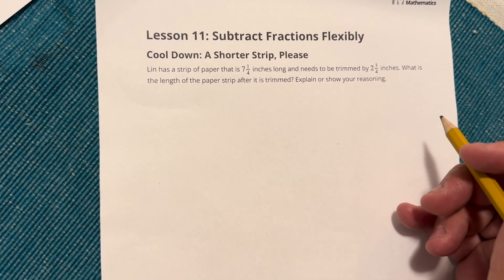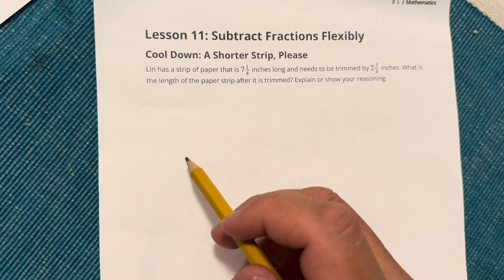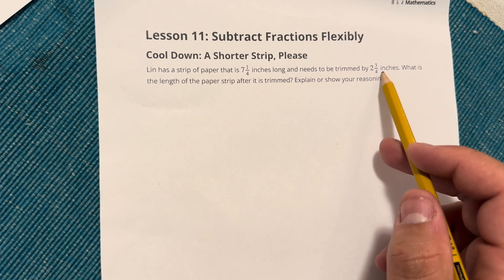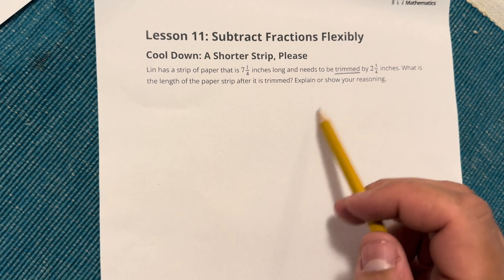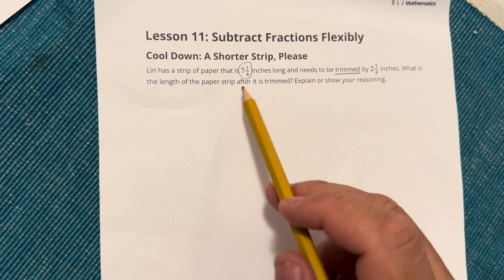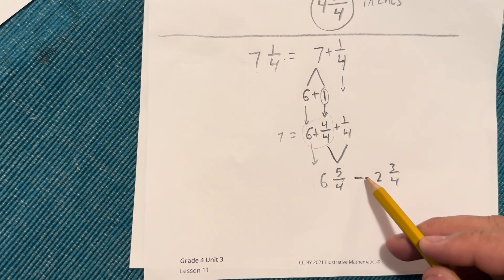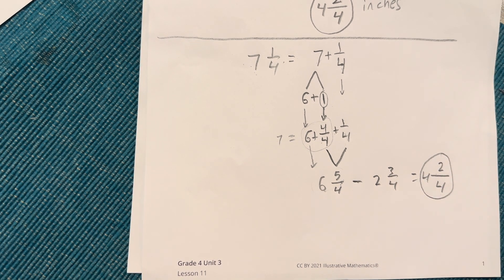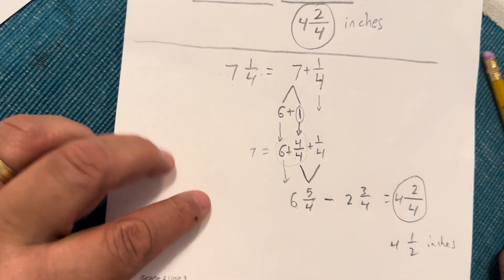Unit 3 Lesson 11 - Grade 4 illustrative math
Students will be able to subtract fractions and mixed numbers by decomposing numbers and reasoning about equivalence.

Standard: NY-4.NF.3.c: Add and subtract mixed numbers with like denominators.